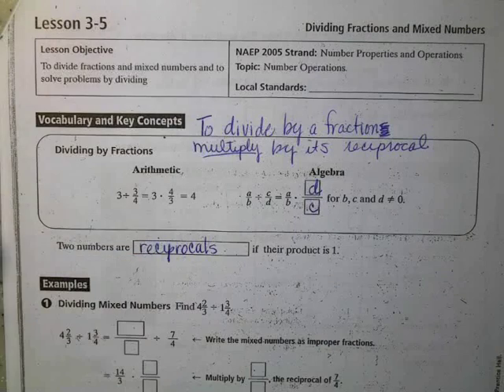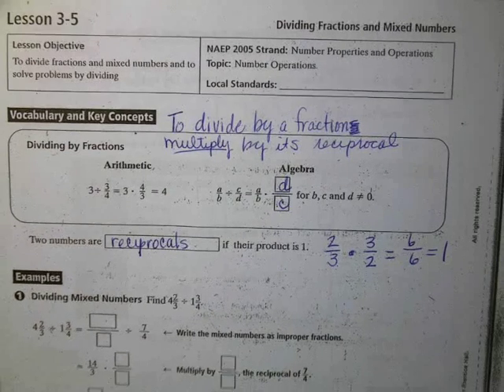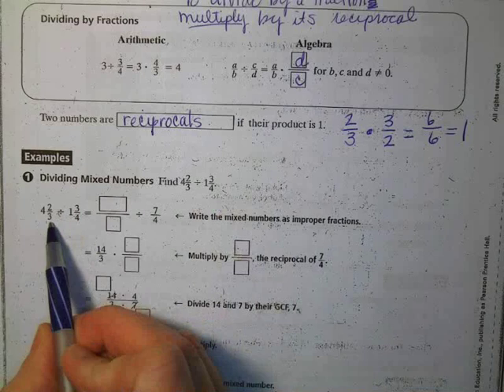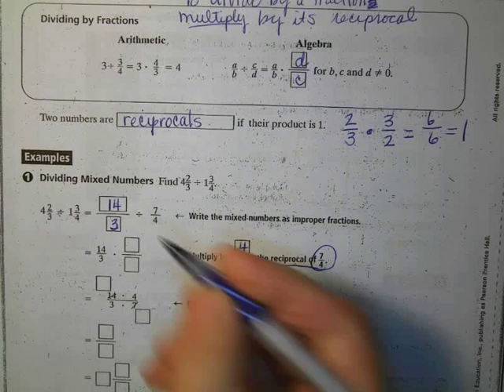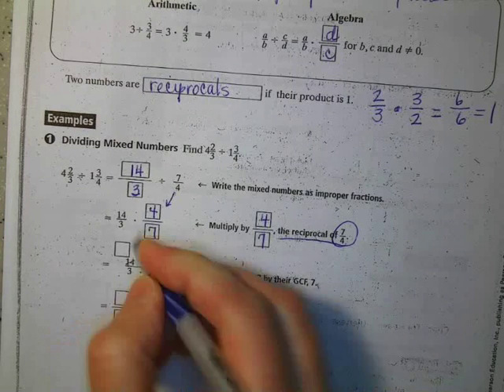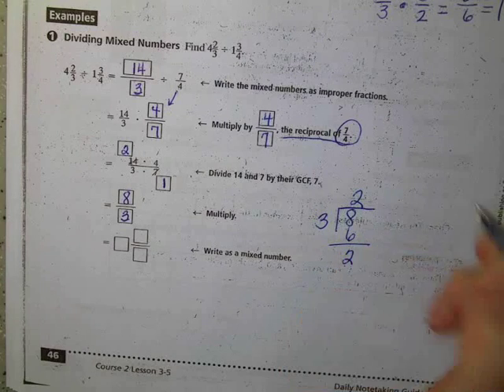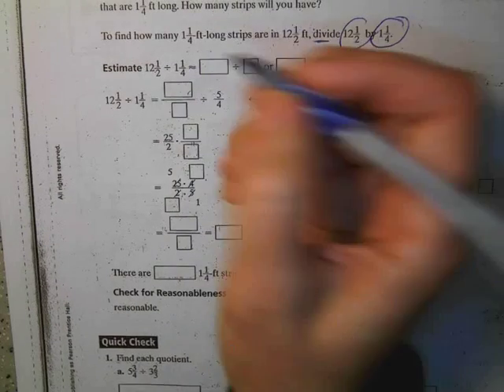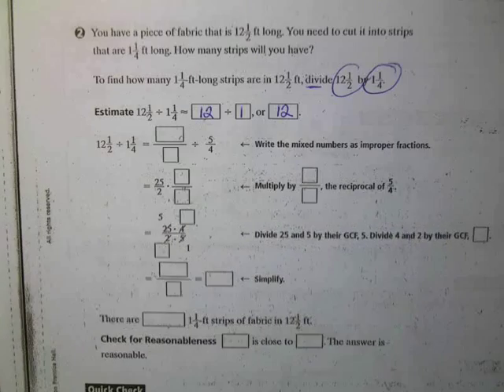C2R Lesson 3-5.mov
dividing fractions & mixed numbers